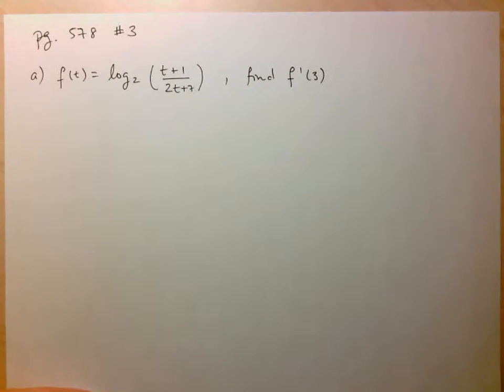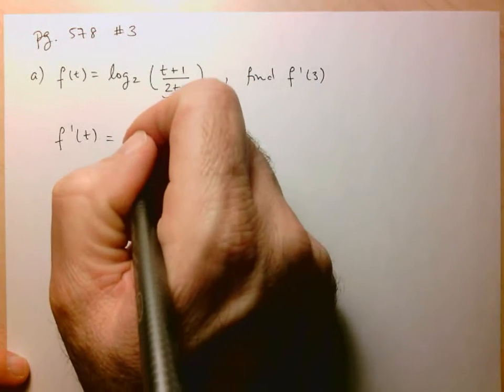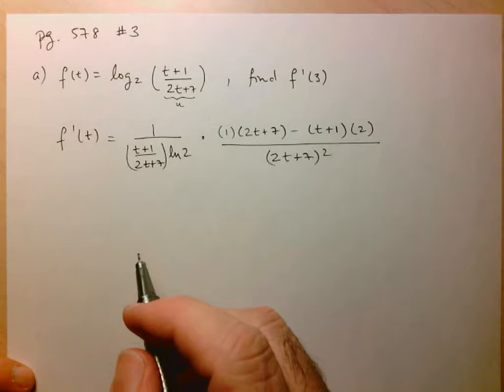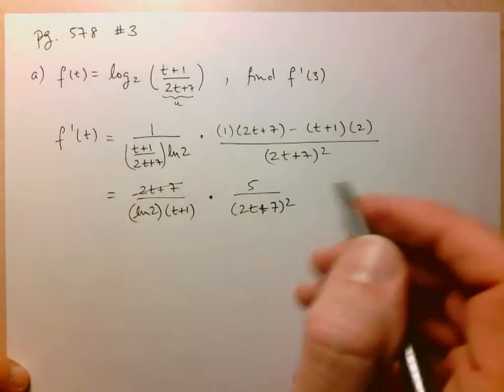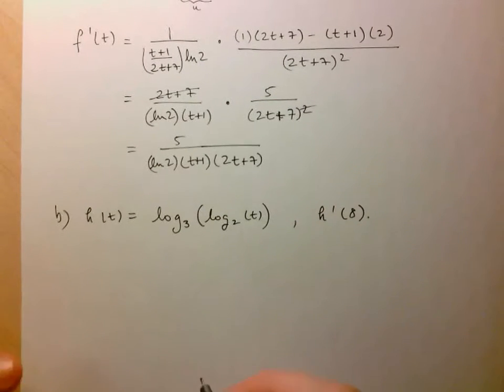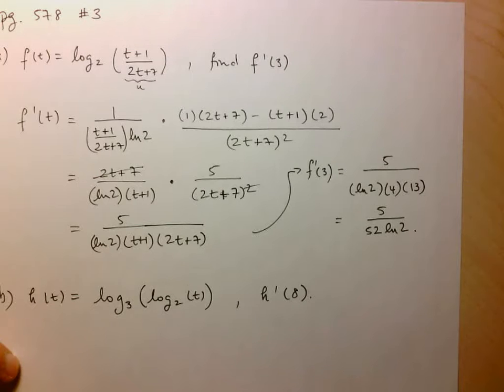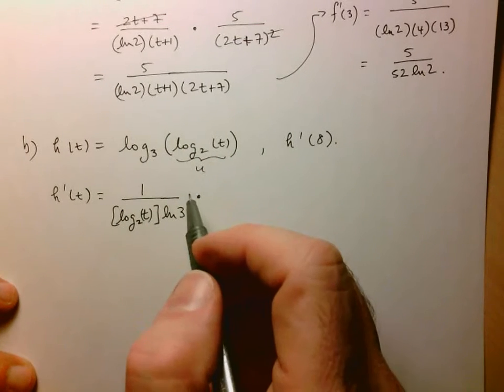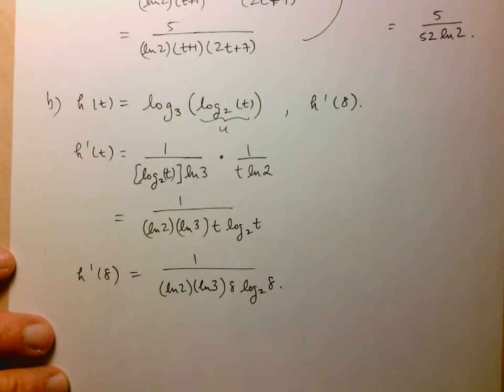MCV4U pg 578 no 3